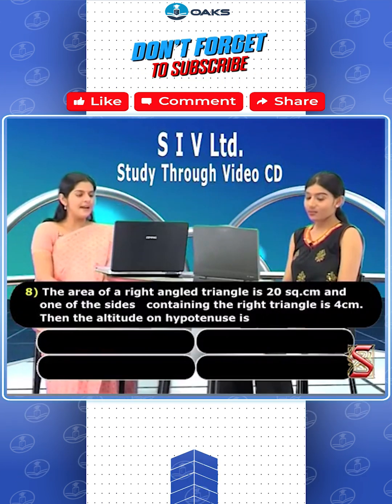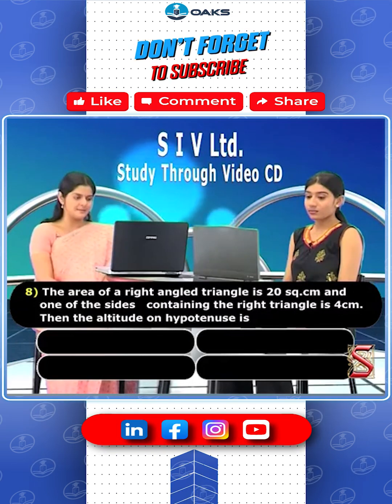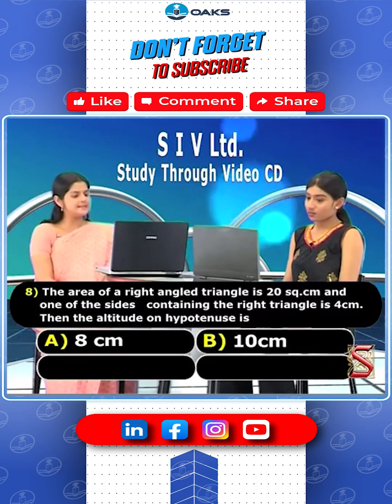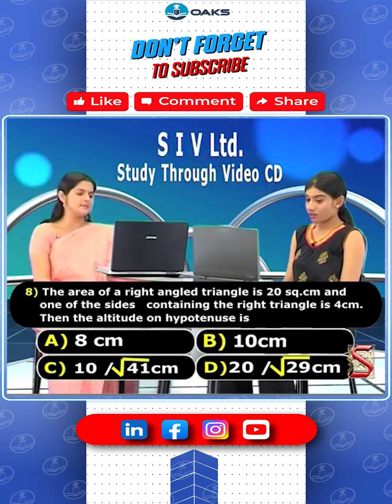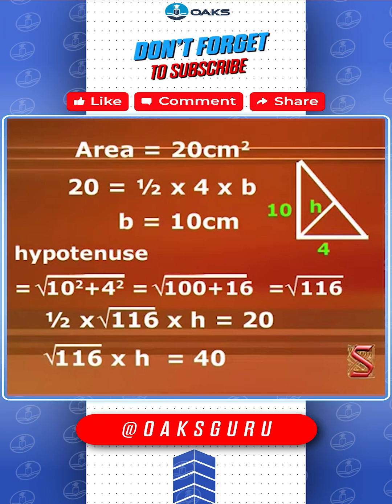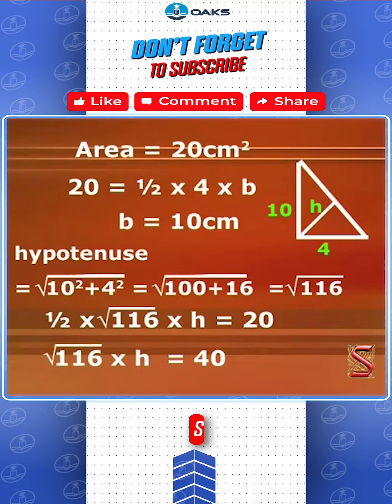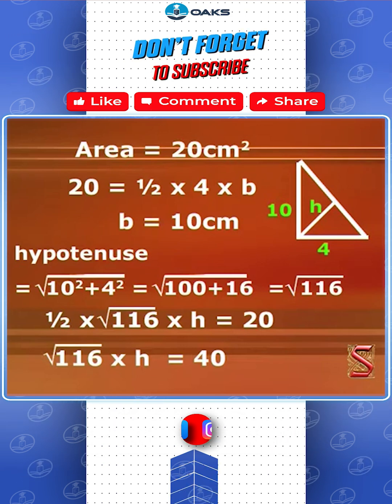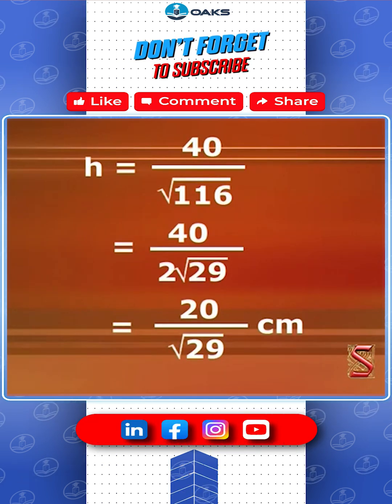Mensuration IIT&JEE Questions NO 08 || VIII Class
Hello... students do you want to test yourself where you stand in the Mathematics concept
Mensuration. Come let's join in the Sunitha Infovision study through the IIT foundation talent test this is a unique test, it is a multiple choice question answer session, participate in this talent test and prove yourself, let's get started.